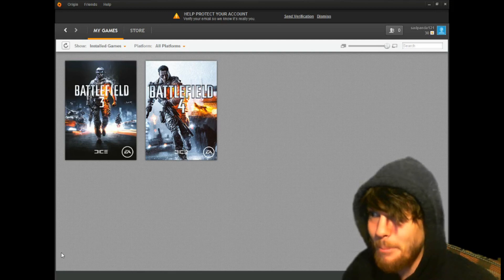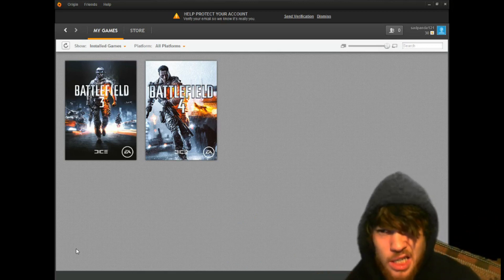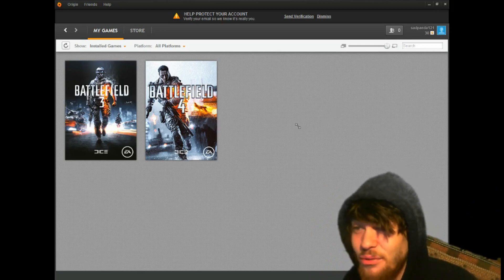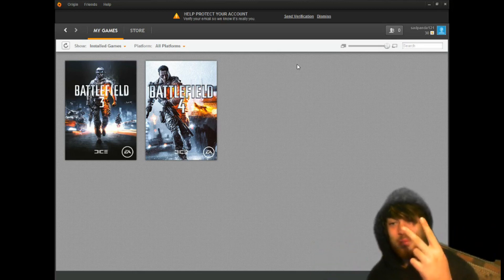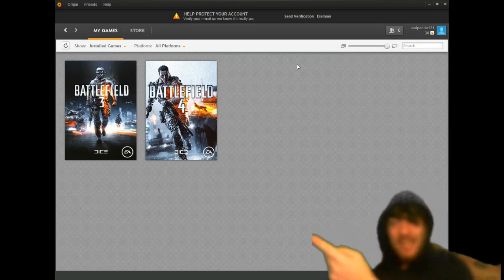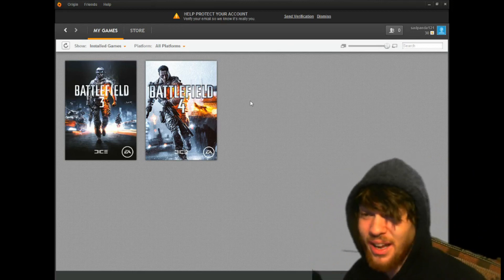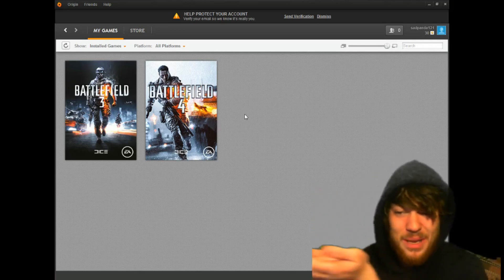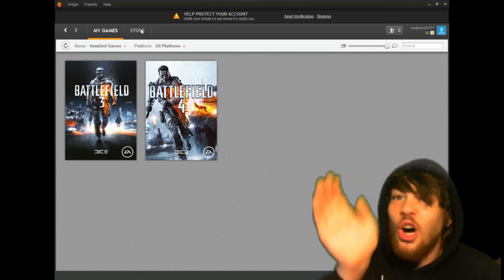Panda's Birthday Giveaway! BattleField 3 & 4 !!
tweet this video for extra chance to win!

giving away my origin account with bf3 and bf4 fully boughten!
so comment, share, like!

PICKING WINNER ON JAN. 20TH

GL and stay sexy!